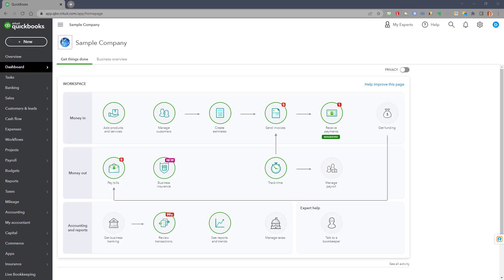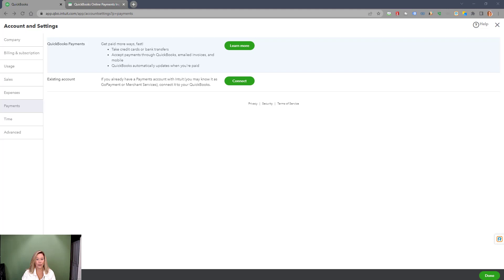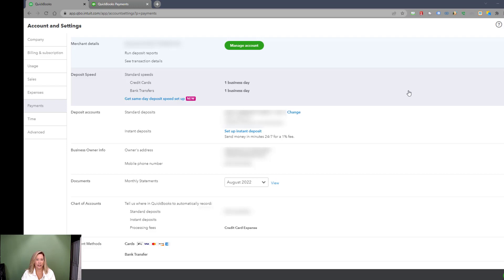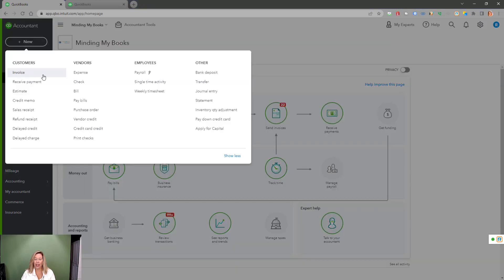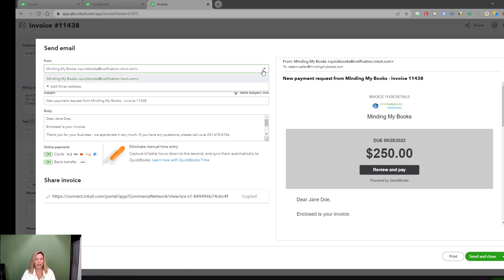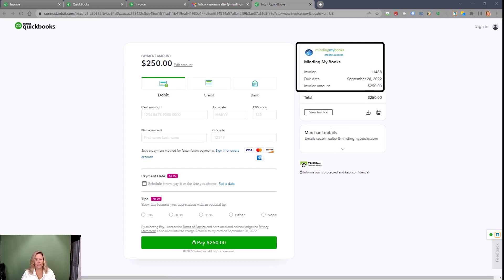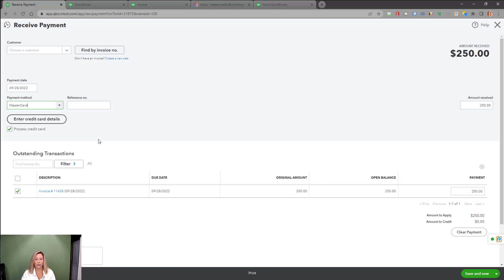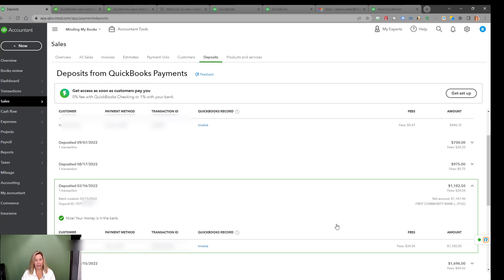QuickBooks Online Payments | How to Setup and Receive Payments Through Invoices | QBO Payments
The video offers various QuickBooks services, including discounted pricing for QuickBooks Online and special deals for moving from desktop to online versions. It also provides information about QuickBooks demos and training tutorials, and offers a free consultation for a custom software solution tailored to your industry.

Here's what you’ll learn from this video:
00:00 Introduction
00:36 Setup Payments
03:07 Merchant Center
06:14 Editing Invoices
09:16 Customer Payment Process
12:34 Payment Recording
13:24 Conclusion

It highlights how advanced inventory features can help businesses scale and increase profitability by offering better visibility and control over inventory.

Minding My Books offers unbiased QuickBooks advice from experts, helping businesses select and use QuickBooks software effectively.

Minding My Books offers expert QuickBooks solutions and services, helping businesses optimize their accounting and inventory management.
2. QuickBooks Data Migration Services
4. QuickBooks Setup and Integration Service

If you're a Canadian business using QuickBooks and need expert support, Minding My Books CA is here to help! for personalized solutions and top-notch assistance!